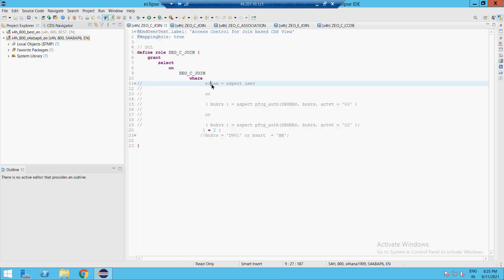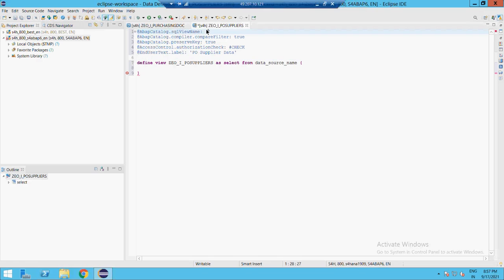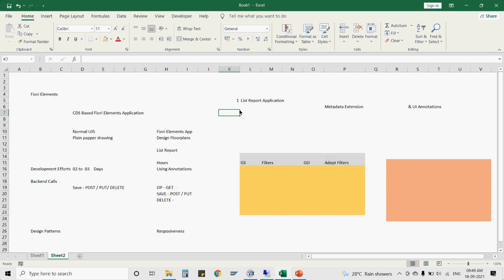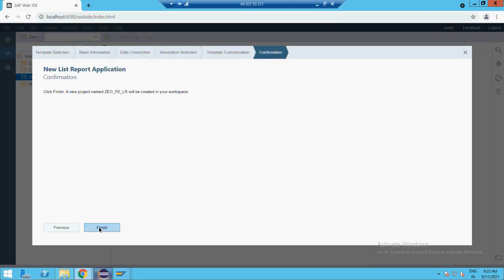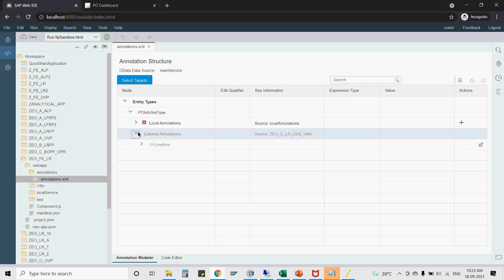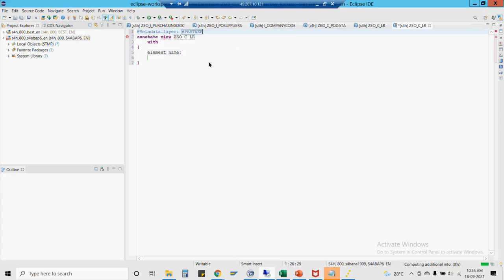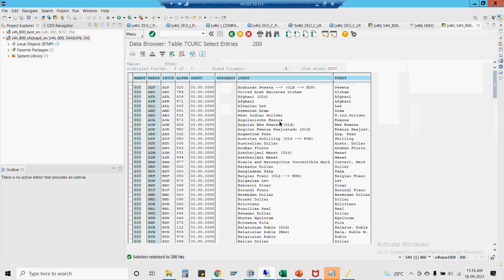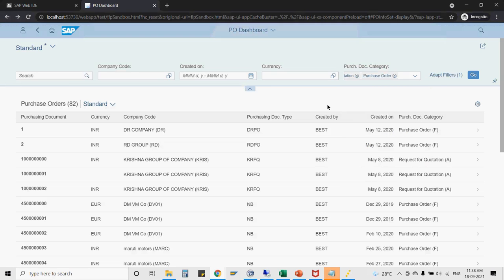List Report in SAP Fiori | CDS | Annotations | SAP Fiori Elements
This Video provides step by step Guide to Create List Report in SAP Fiori using CDS and Annotations